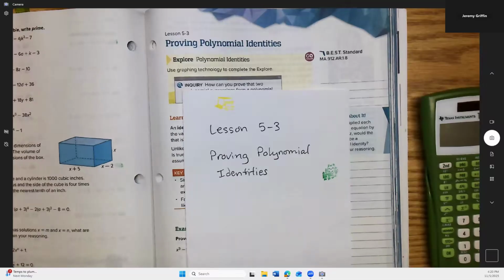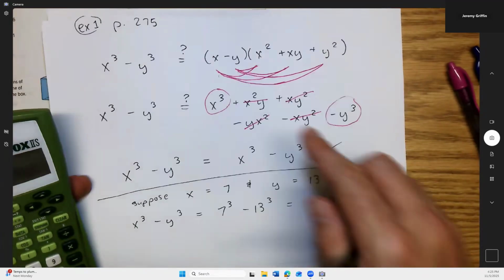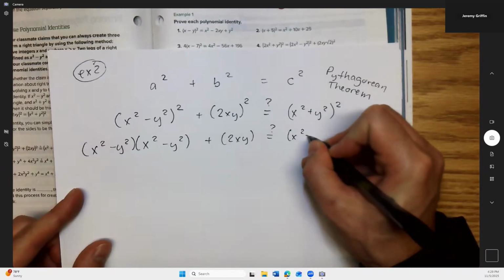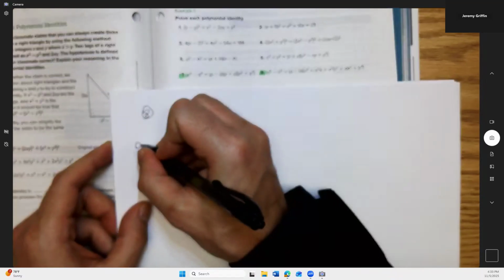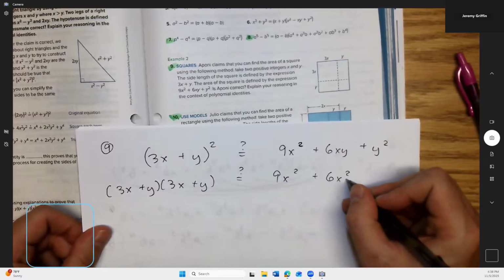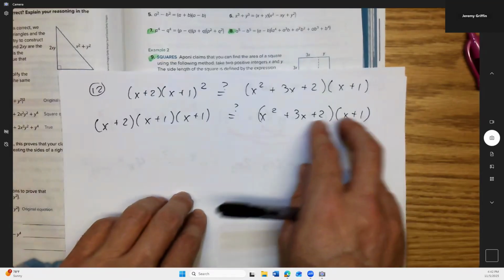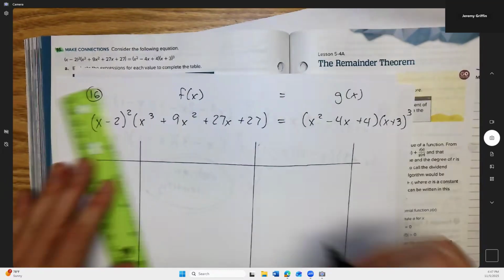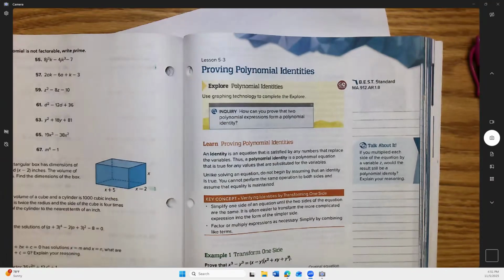2025 1106 - Algebra 2 Day 62 - Module 5 Lesson 3 Proving Polynomial Identities